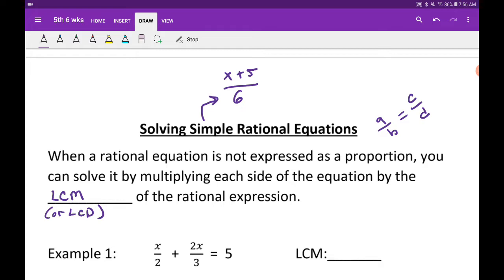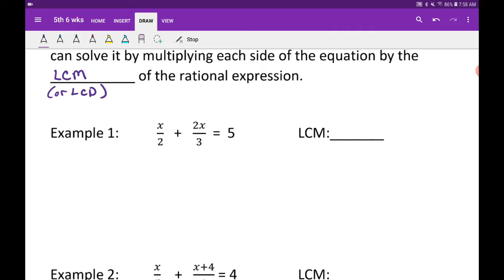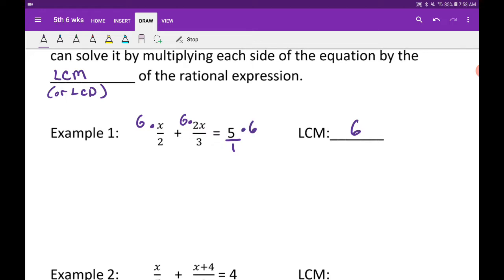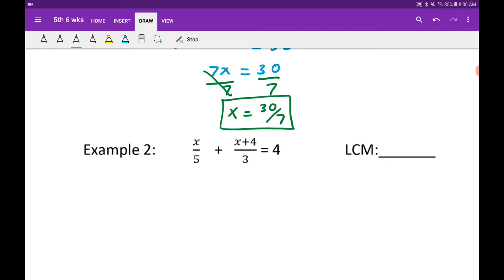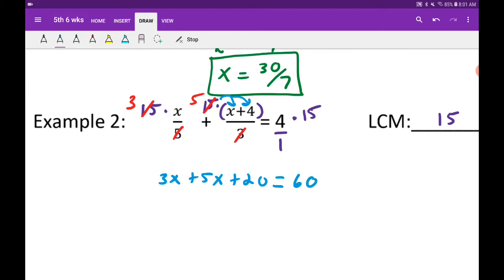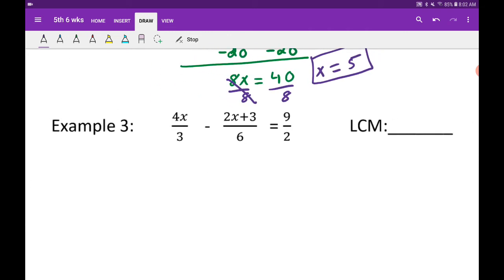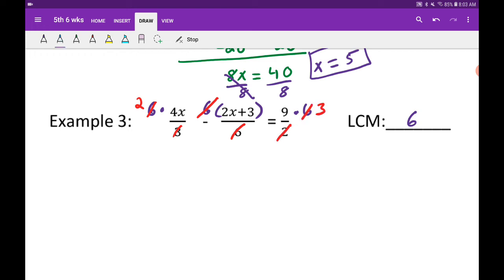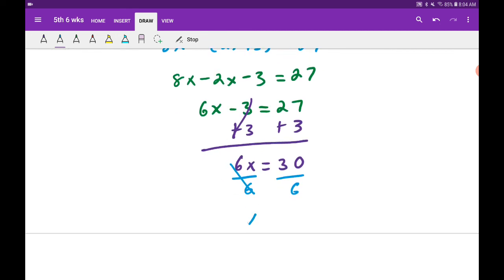Solving Simple Rational Equations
Rational equations that do not have a variable in the denominator.